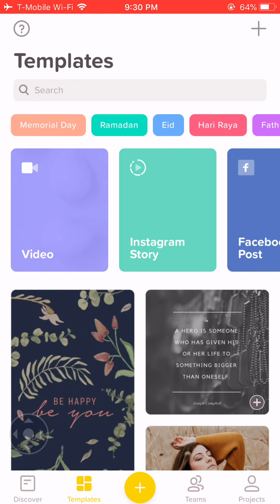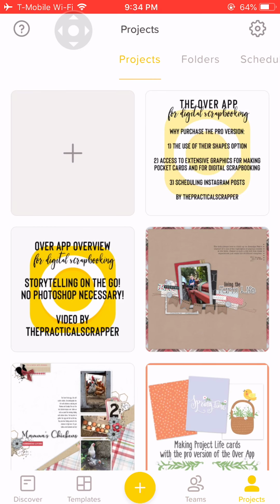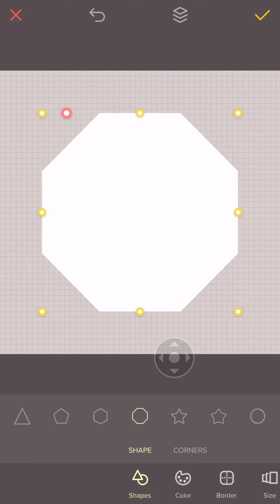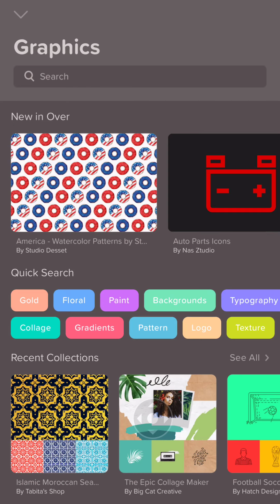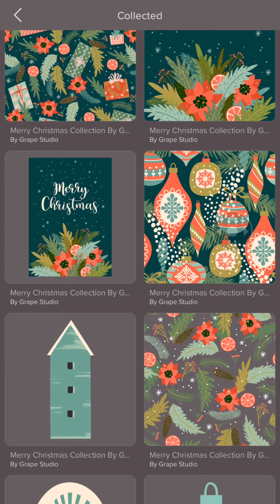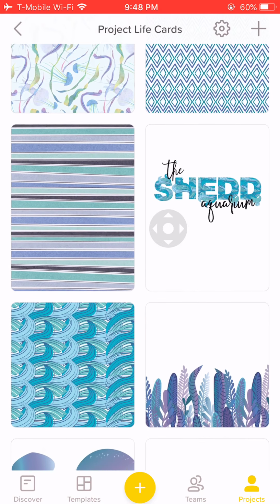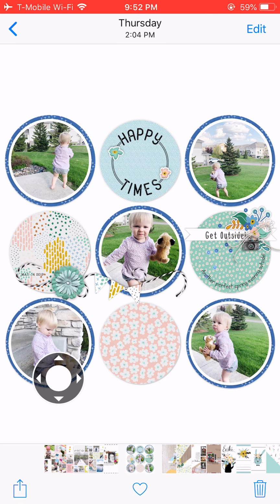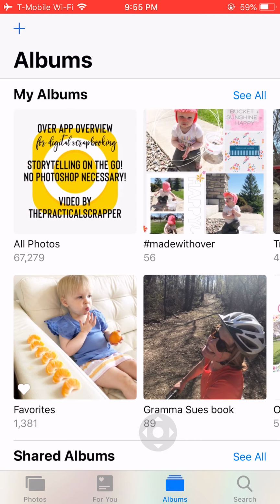The Over App for Digital Scrapbookers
A look at the Over app from the eyes of a digital scrapbooker. An overview of what is available in the Pro version and what you can make with the free and Pro version. PS—I saw “um” a lot!! Like...way more than an adult woman should say...